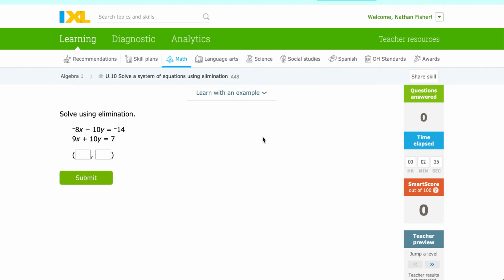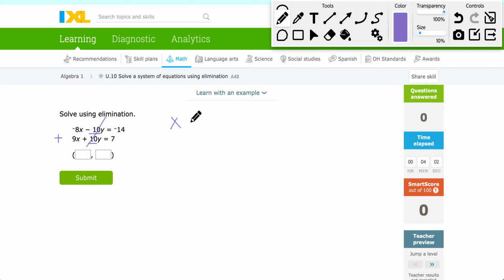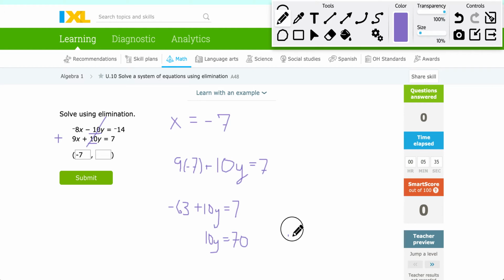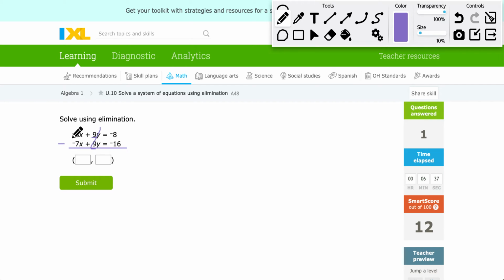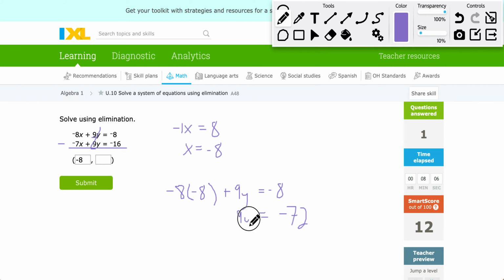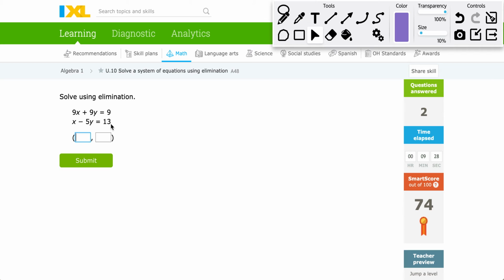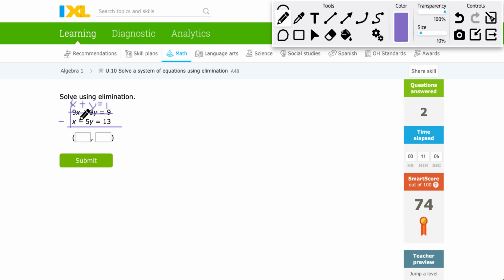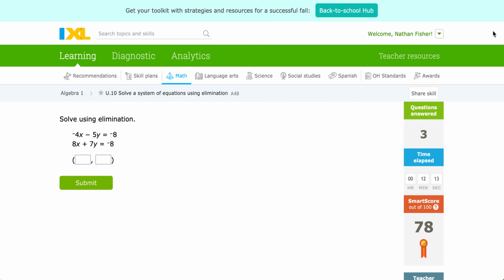Algebra 1: 6-3 Systems of Equations Elimination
How to use the elimination method to solve a system of two equations.